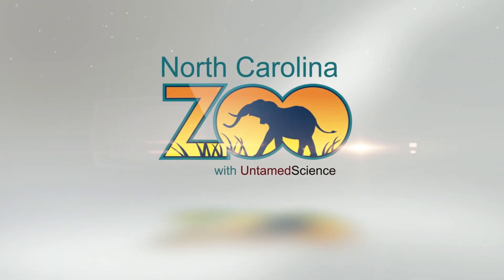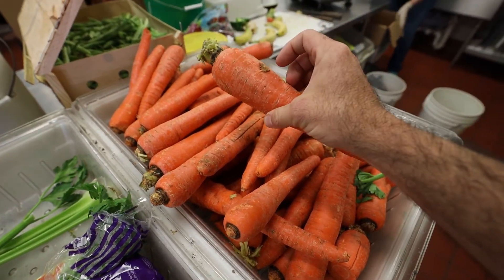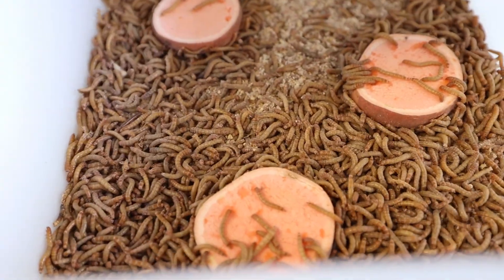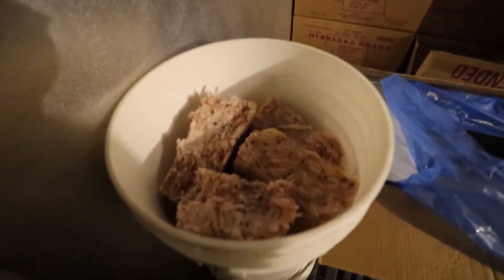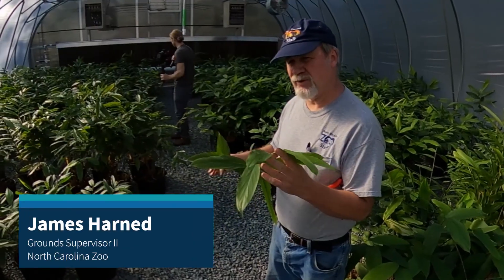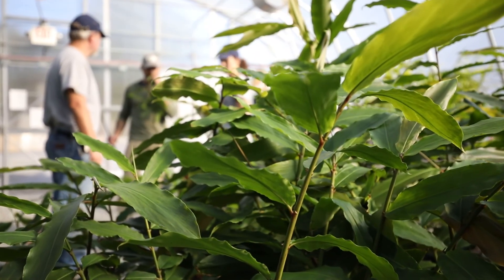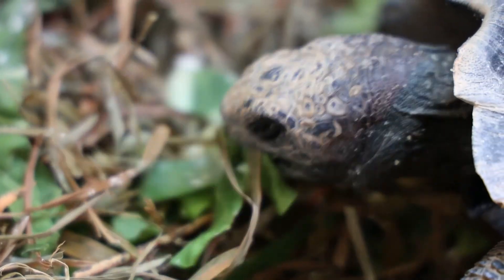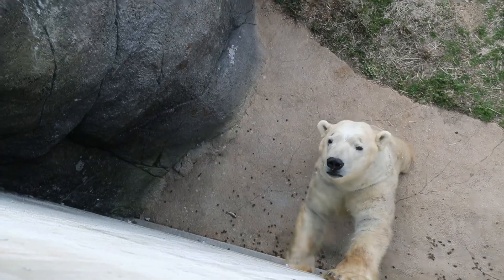UNTAMED SCIENCE: Animal Diets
How many times have you thought to yourself, “What am I going to have for dinner”? The North Carolina Zoo has to think about that hundreds of times every day! See how Zoo staff provide well-rounded meals for all animals under our care.